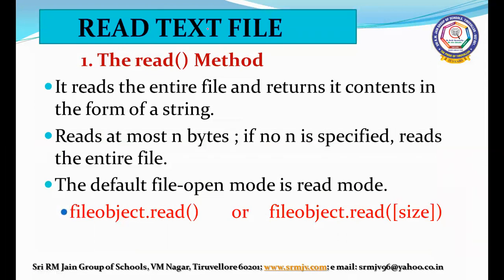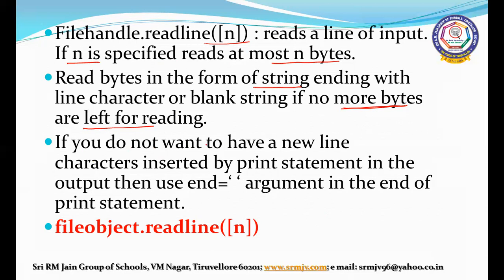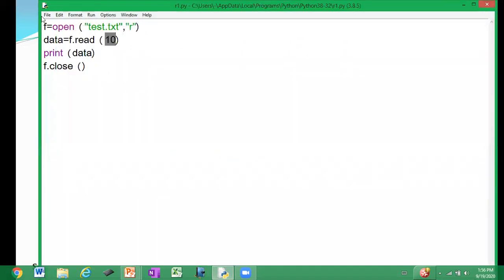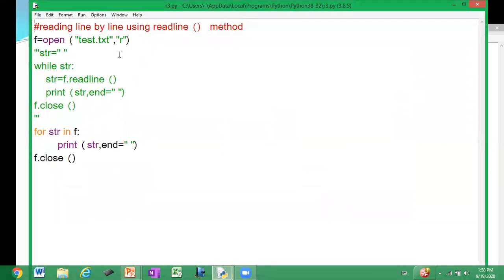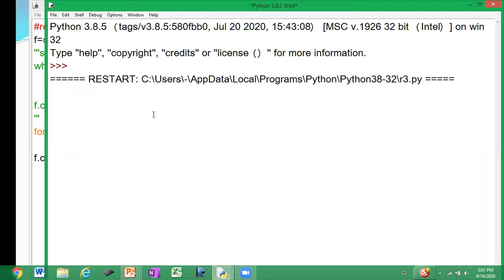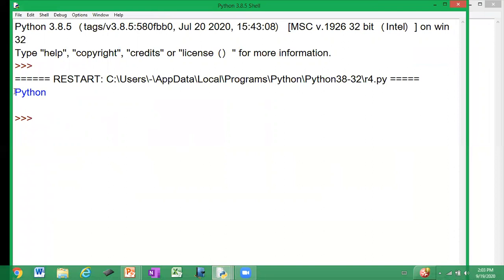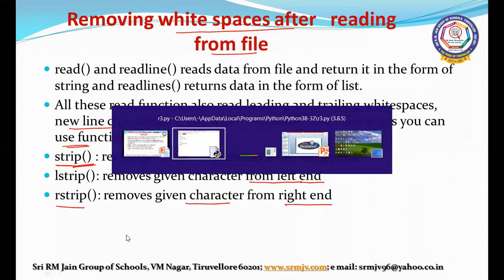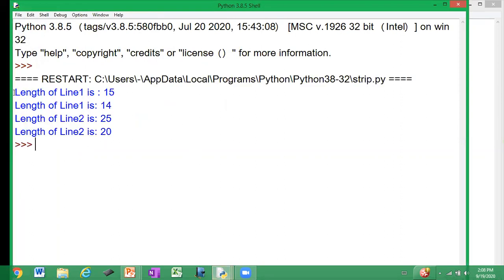CBSE - Class XII - Computer Science - Python - REDING FROM FILES